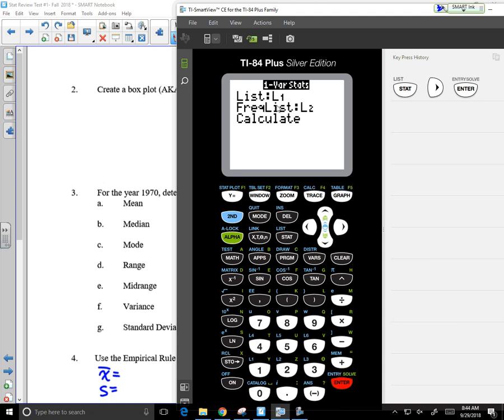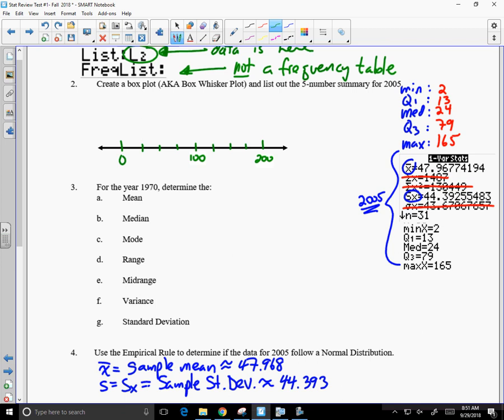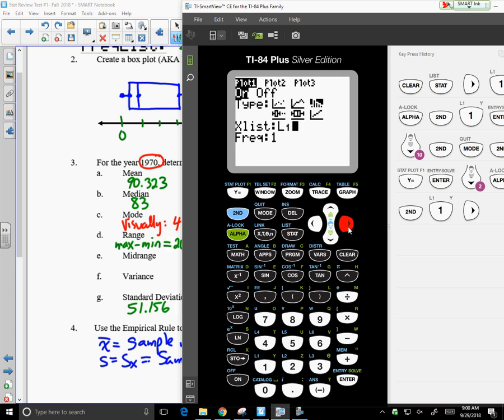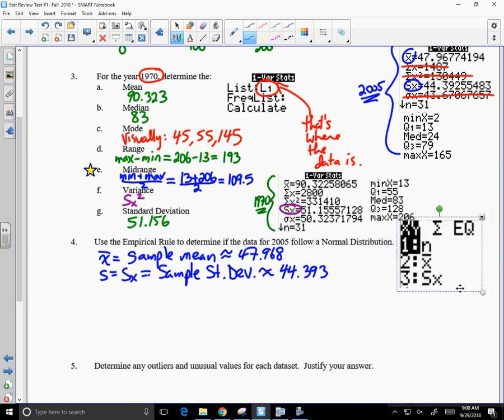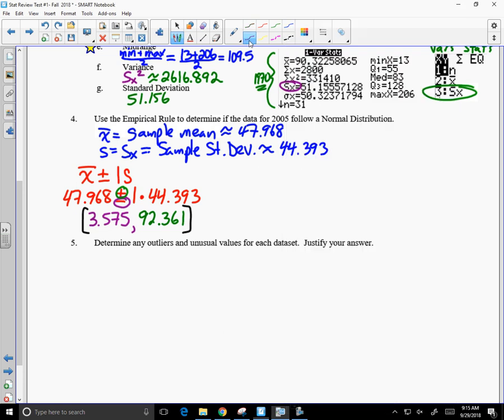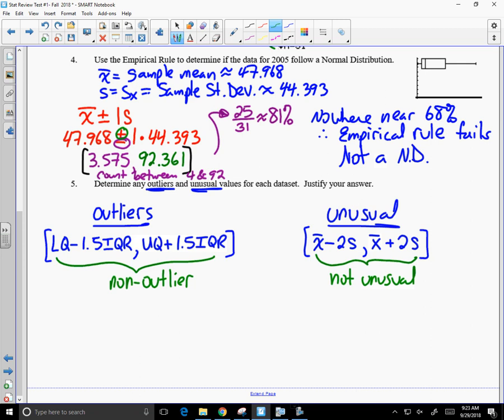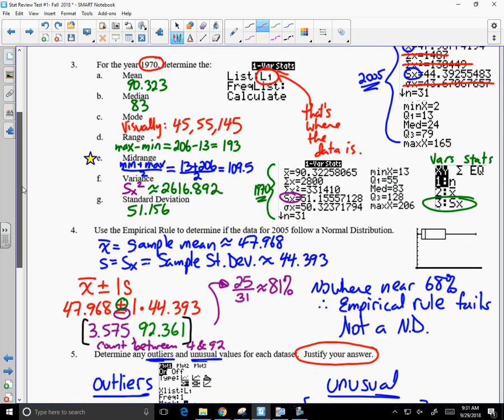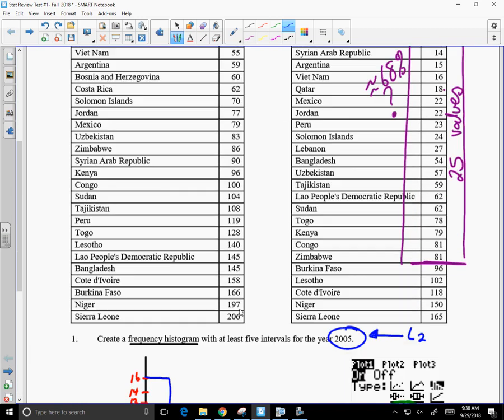Review Test #1 p2